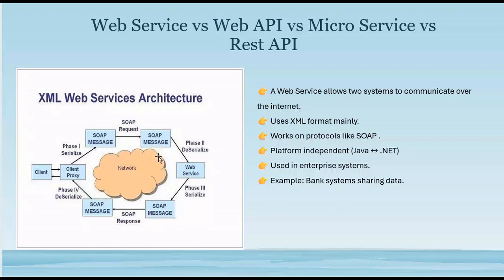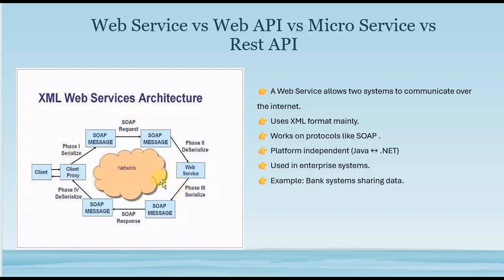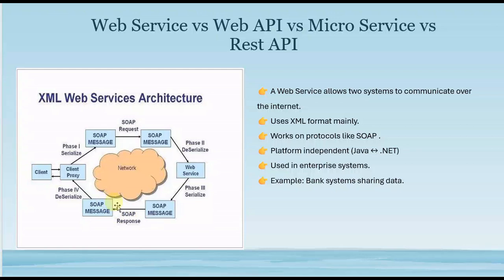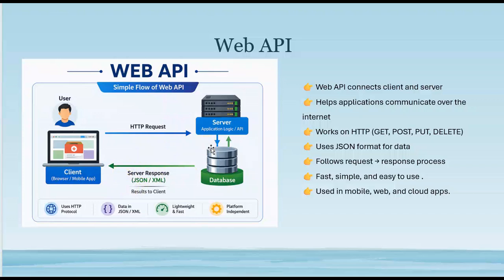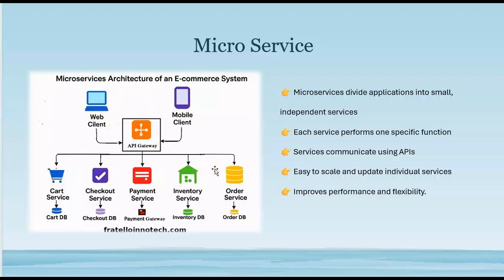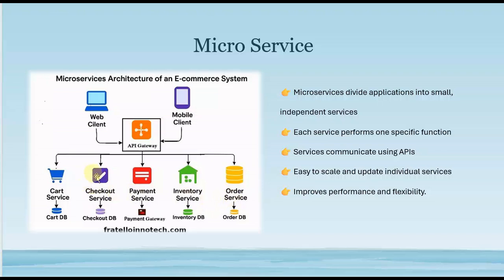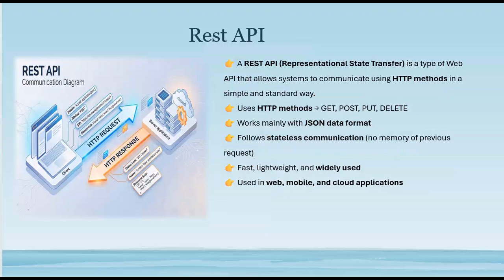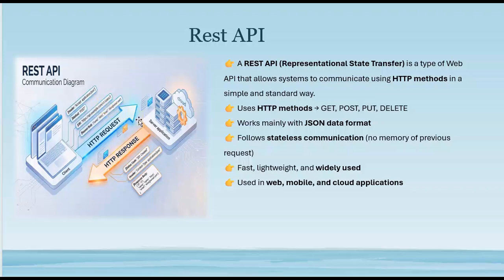Difference Between Web API Vs Web Service Vs Micro Service Vs Rest API